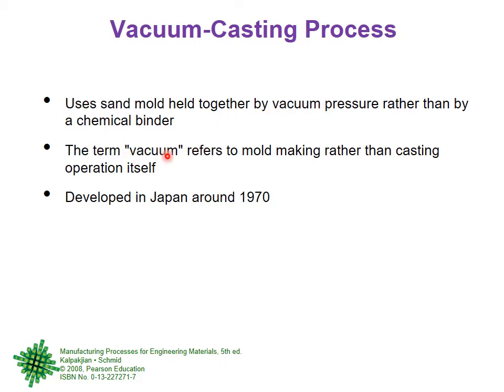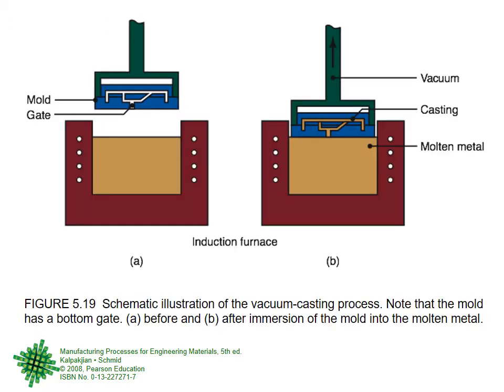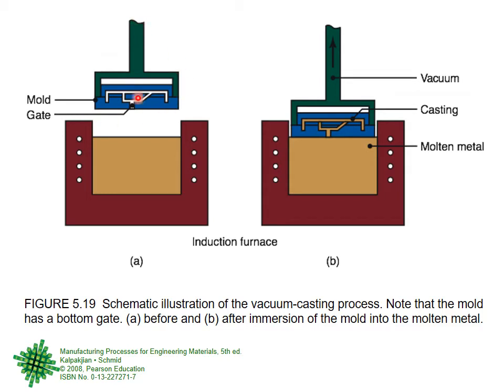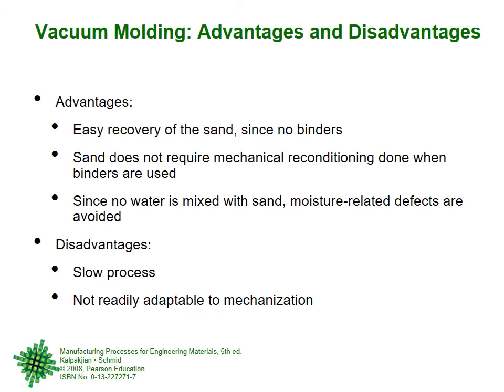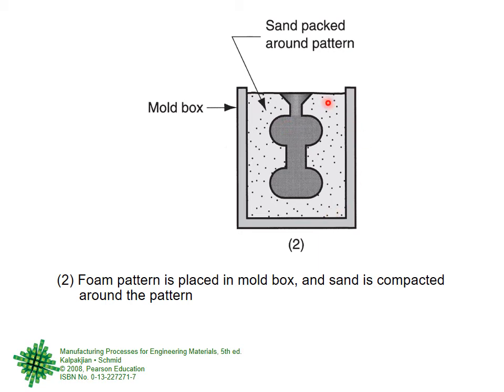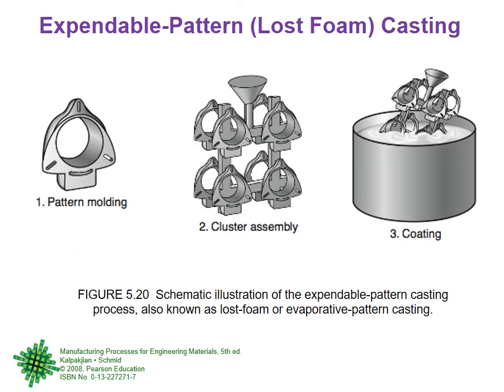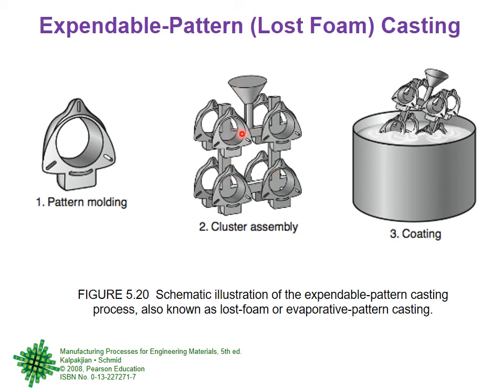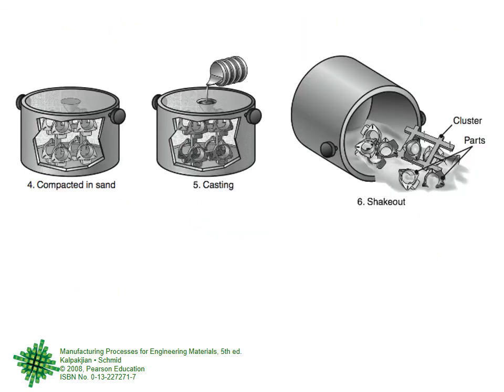Lecture 4e Ch 5 Casting